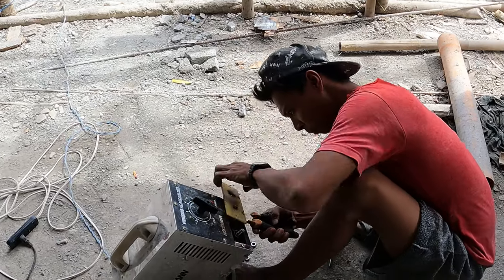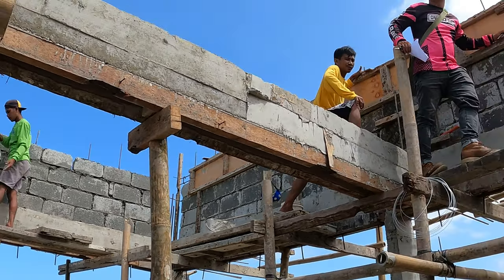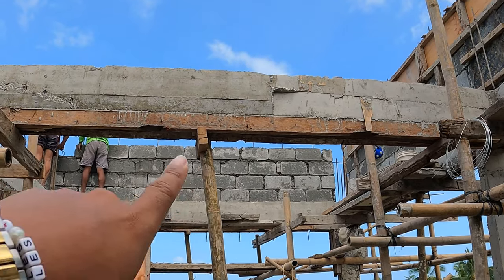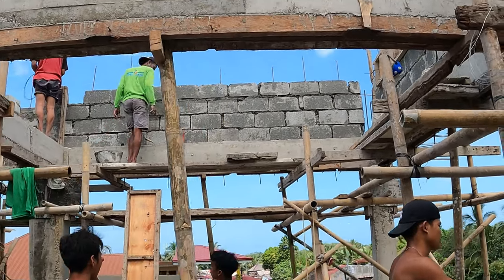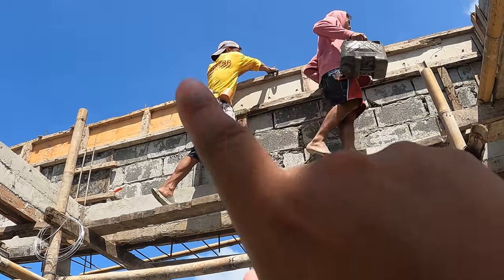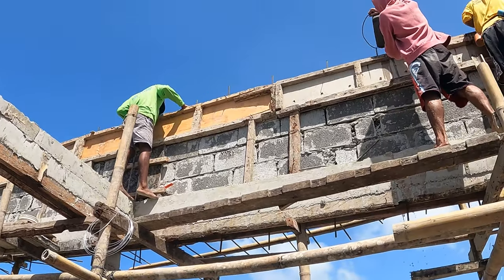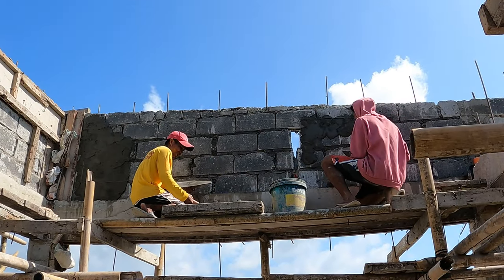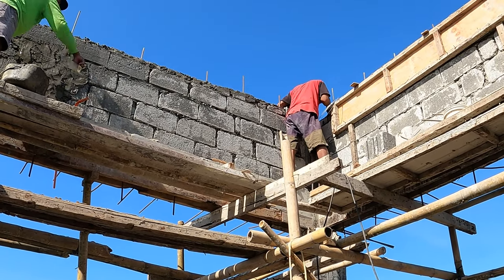VLOG 192: BUILDING A PARAPET WALL!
In this Philippines vlog, join Miles & The GangGang as they demonstrate how to build the perfect Parapet Wall at the dream home building project in Sapian, Capiz! This miniture wall on the third floor is designed to protect the roofing from strong winds and typhoons which are common in The Philippines! This one is up there with the best of them LEGENDS!

?sub_confirmation=1